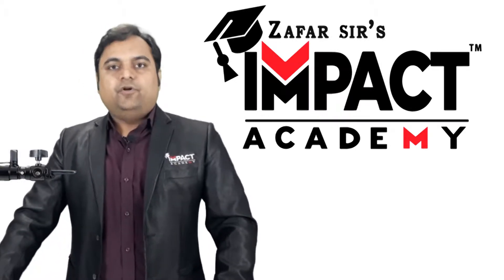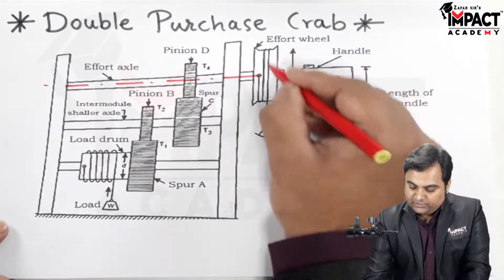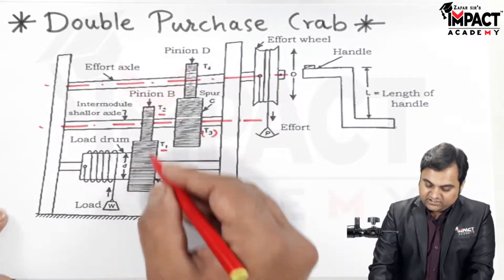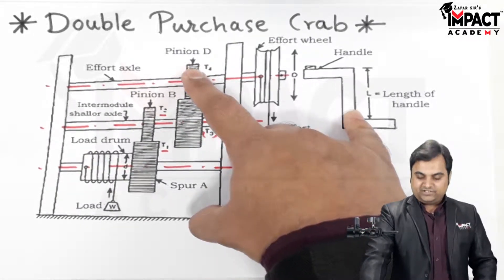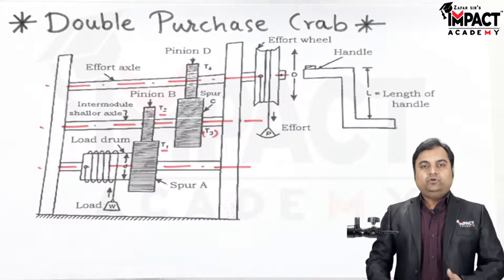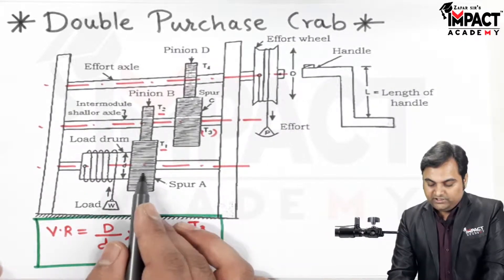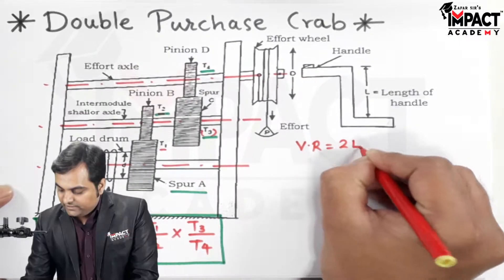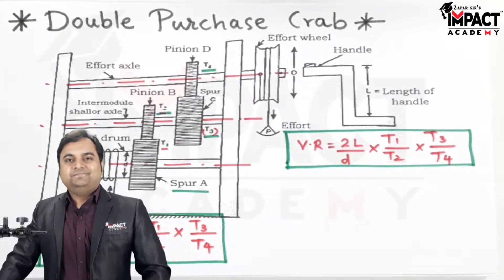Double Purchase Crab | Applied Mechanics | Mechanical Engineering